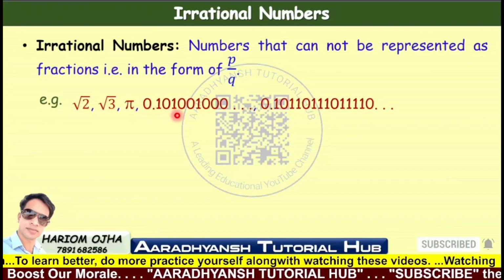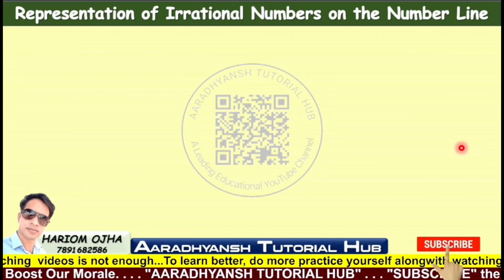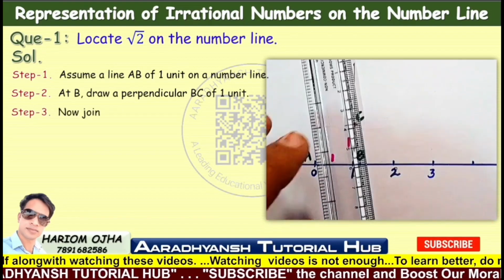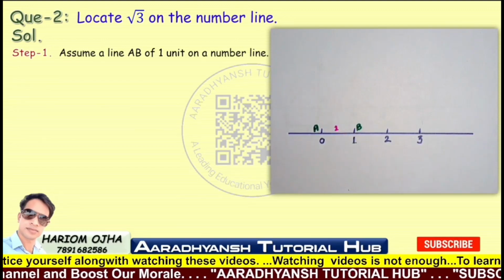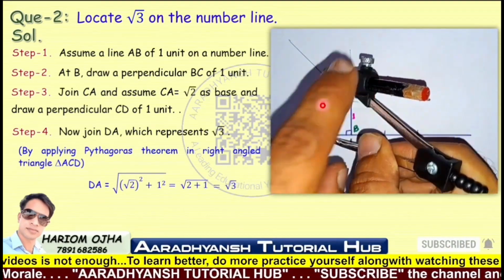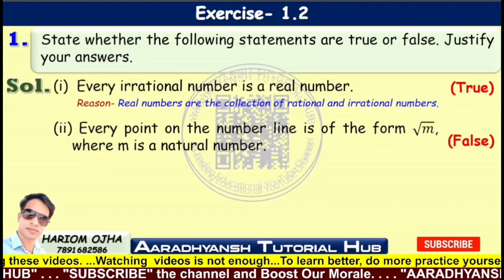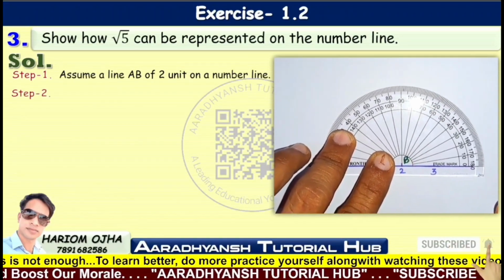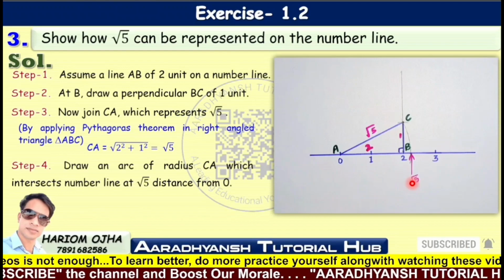9th_Mathematics || Number Systems || Part-2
Irrational Numbers || Representation of Irrational Numbers on number line